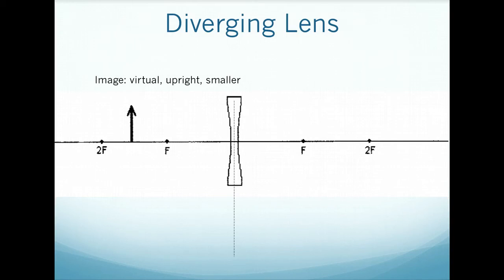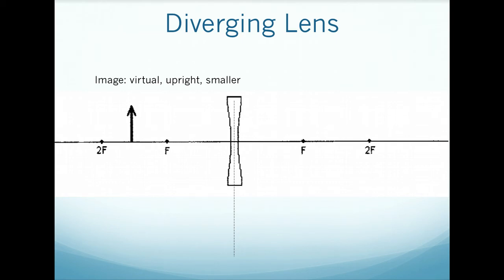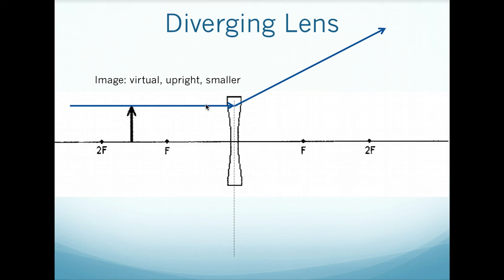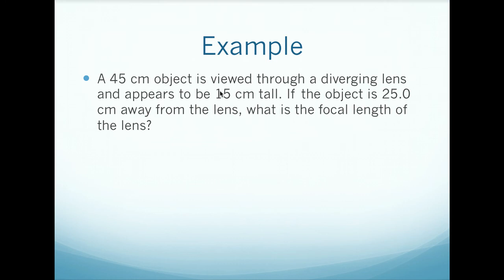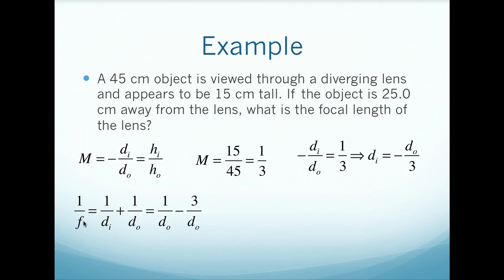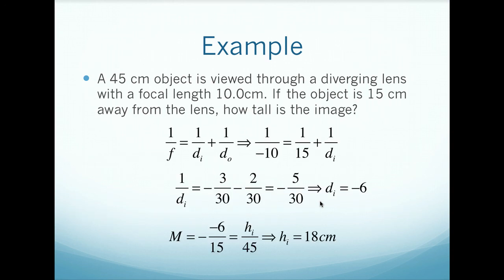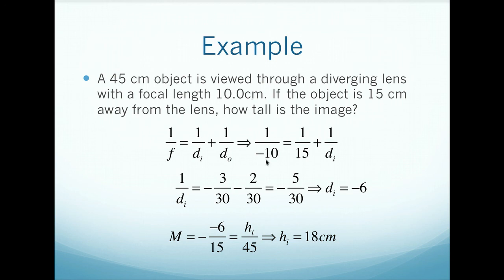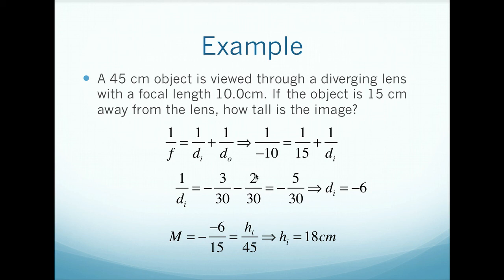Optics: Diverging Lens